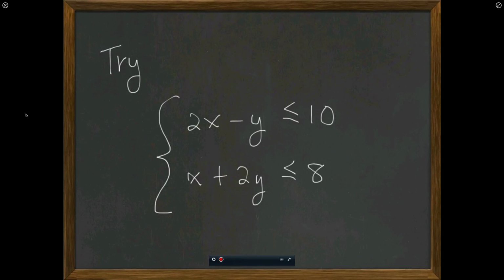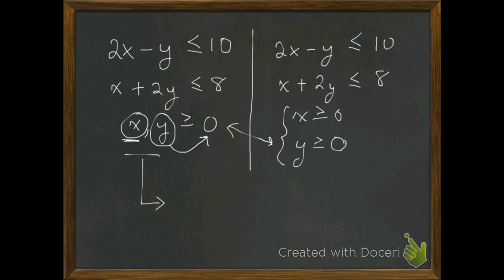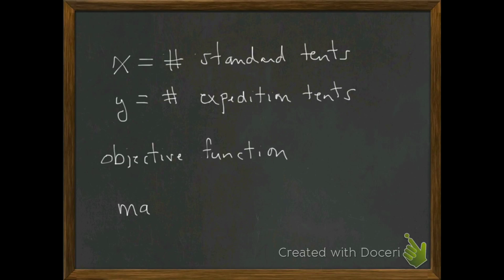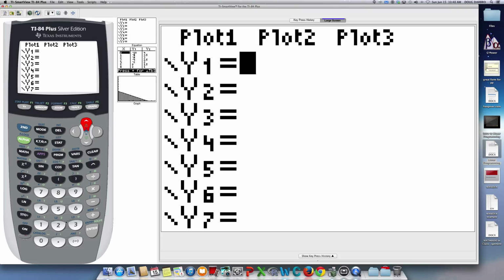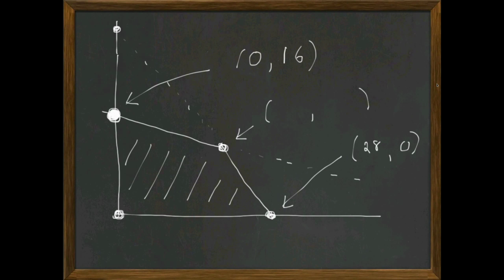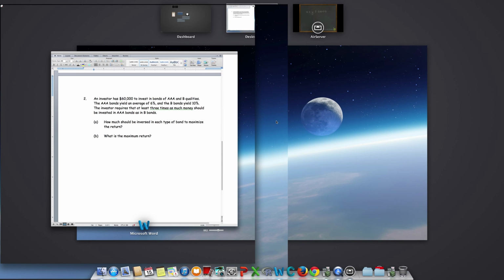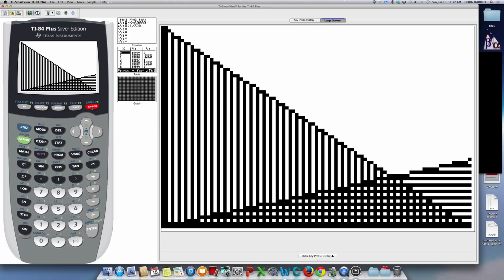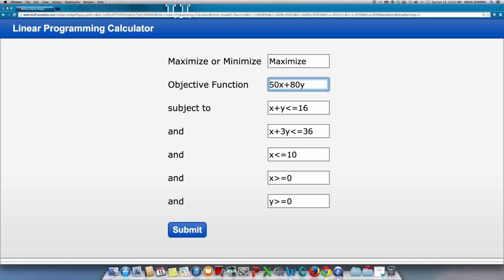Linear Programming II